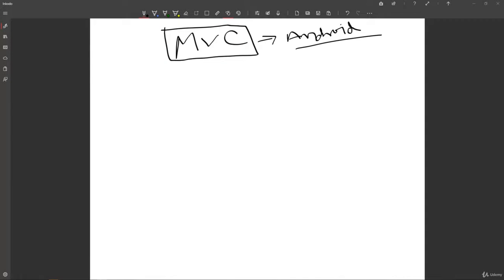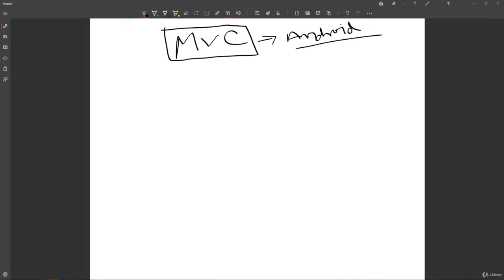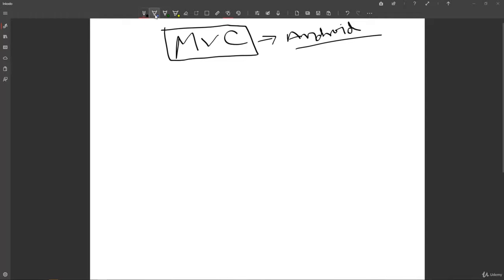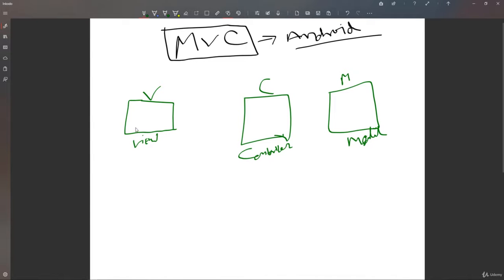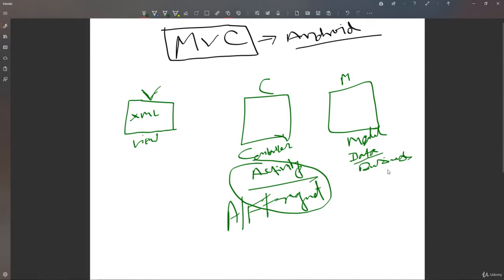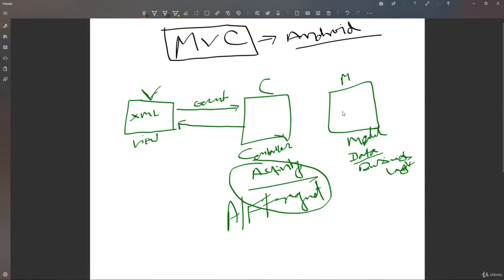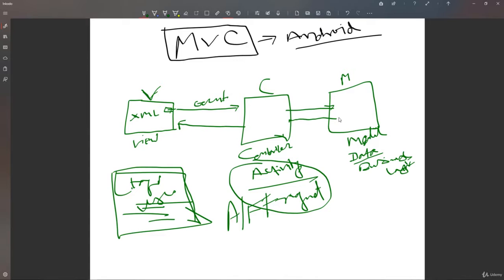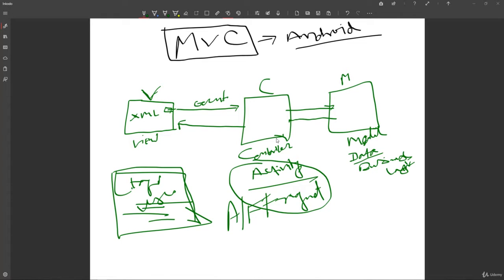112 MVC in Android